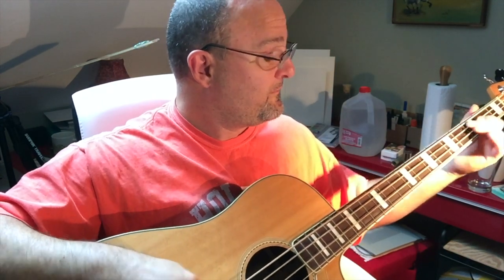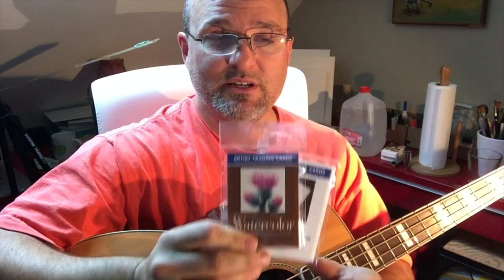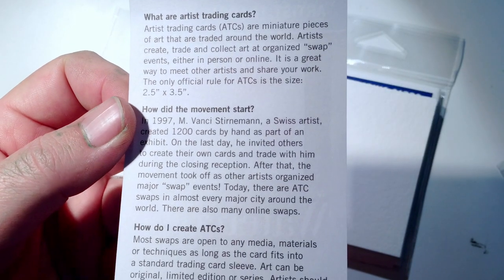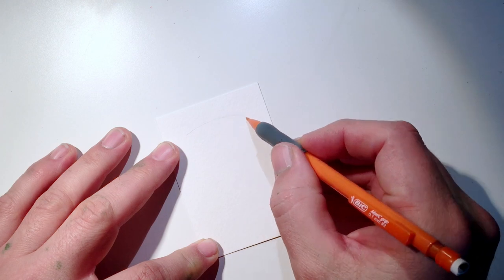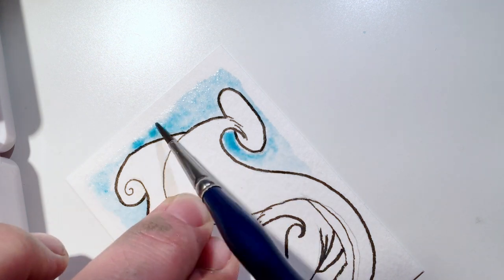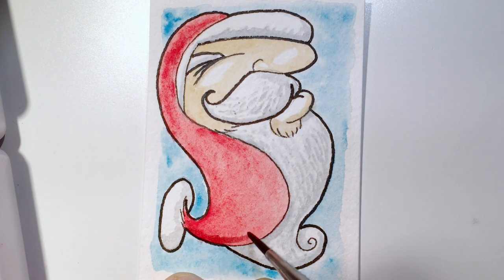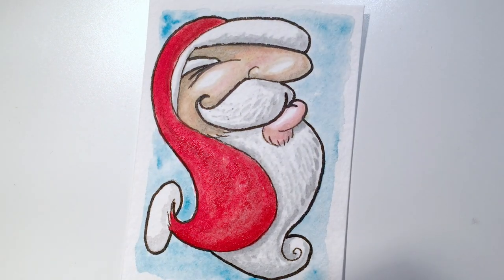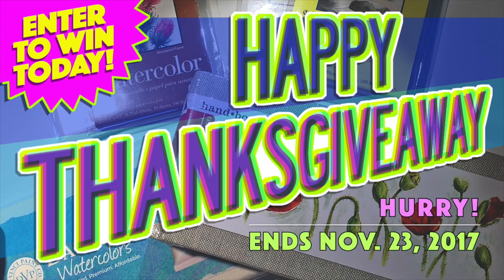Strathmore Watercolor Trading Card Review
I'm excited for the holidays and two of my favorite things are sending cards and giving gifts! So, this is a review of the Strathmore Artist Trading Cards which are part of the haul in my upcoming Happy Thanksgiveaway, which ends on November 23, 2017, so ENTER NOW! (see that video to enter)

MUSIC (from the new album, "Avocado"):
“Deus Ex Vindicta (instr)” by M.D. Campbell

GEAR:
• Strathmore 400 Series 300lb cold pressed 2.5x3.5 Artist Trading Cards (10 count)

Envelopes (5 count)

• Sakura Koi Watercolor Field Kit
• Leow-Cornell Comfort #3 round brush
• Micron Pigma pens #1 and #3

I hope this video was helpful in some way. Thank you and cheers!